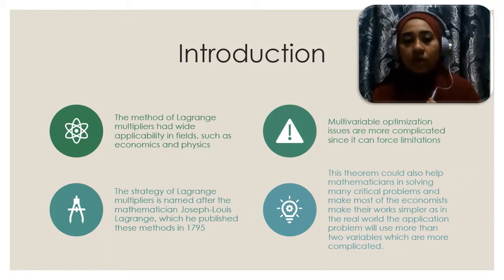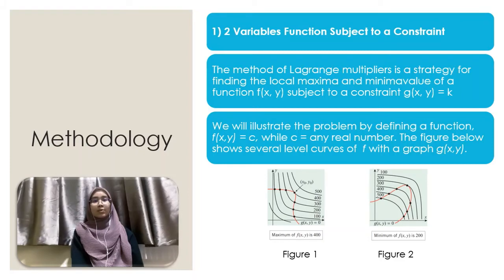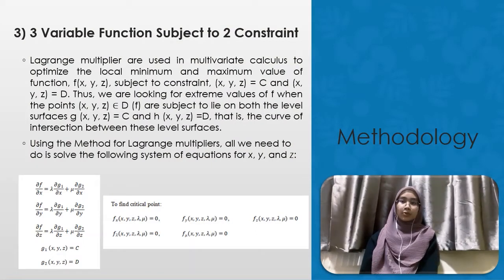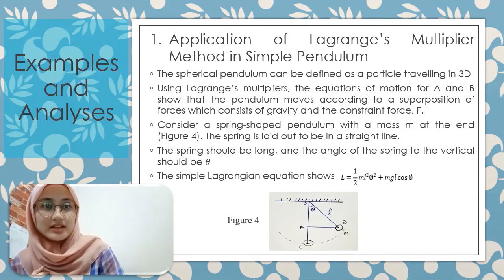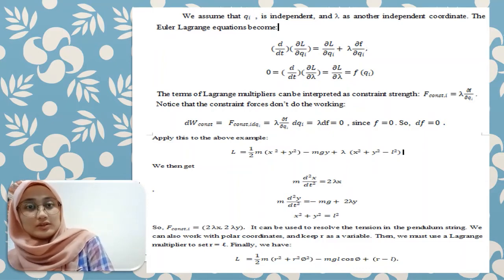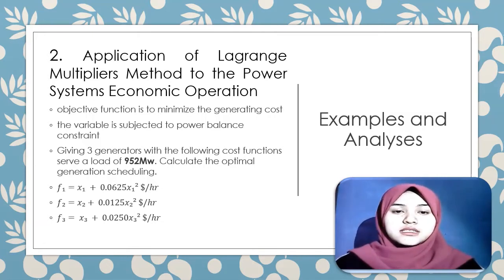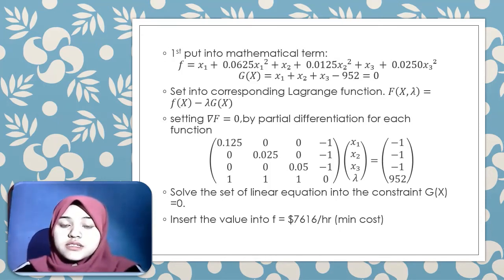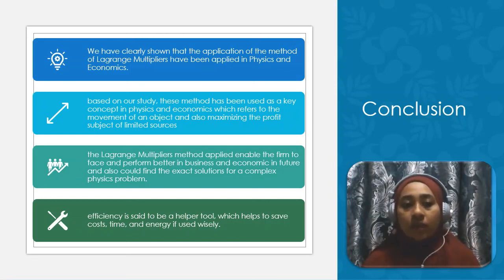Group Project Presentation - SQQM 3034 (Group A)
Hi all, this is my group's project presentation of the subject Multivariate Calculus which we talk about the application of the method of Lagrange Multipliers in real life. Hope it will helps you guys too.

Group members:
Fatin Athirah Iryanie Binti Roslan     264153
Nurul Nassima Binti Nasri                 263927
Intan Shafinaz Binti Seman               263832
Nur Fatihah Binti Saripotddin            272877